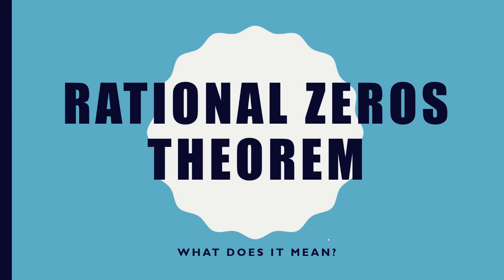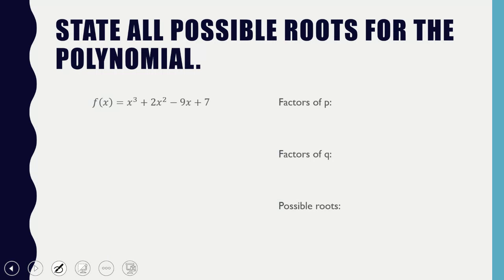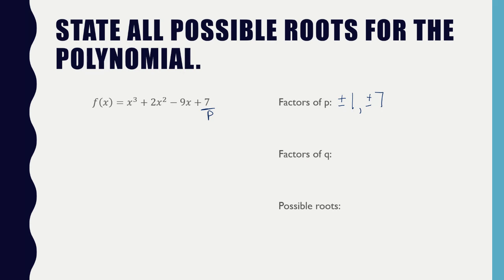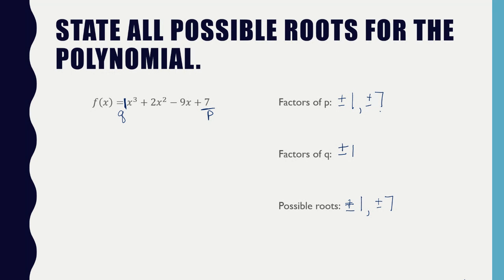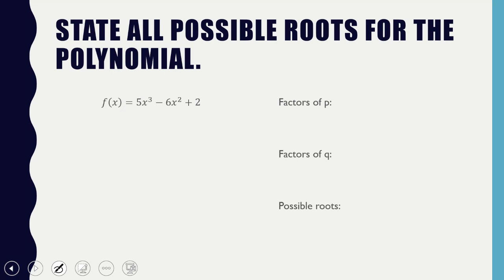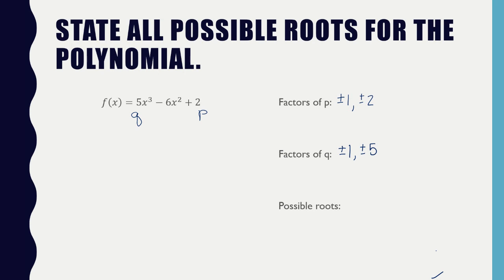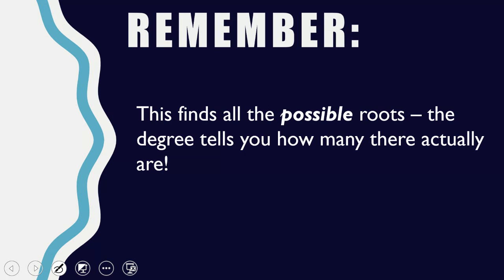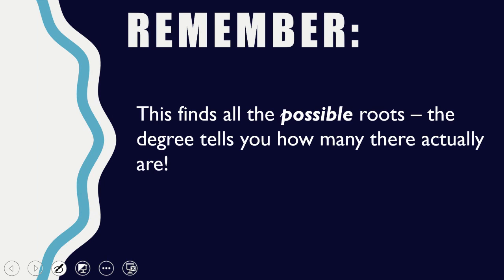Rational Zeros Theorem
An explanation of the Rational Zeros Theorem and how to use it.